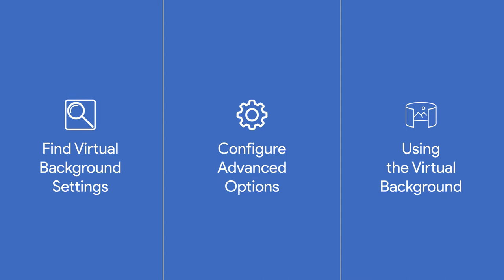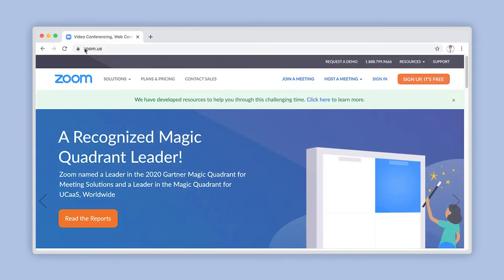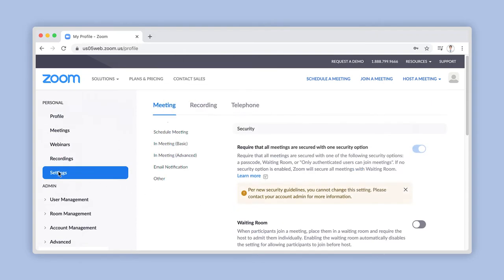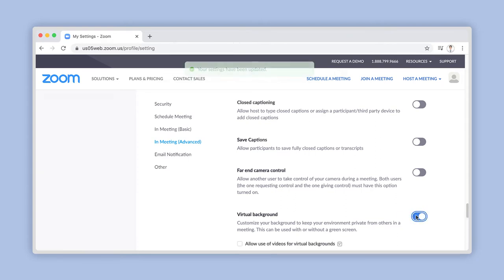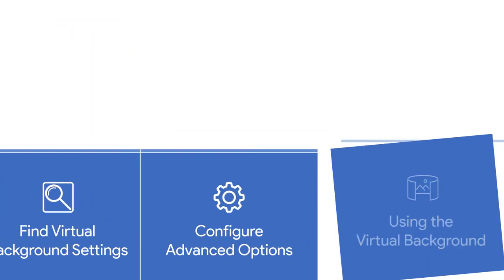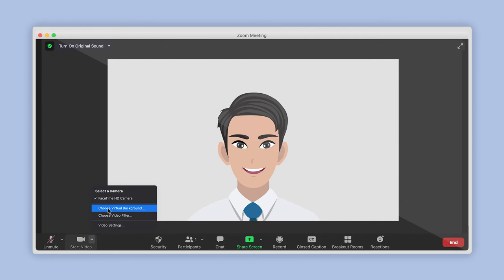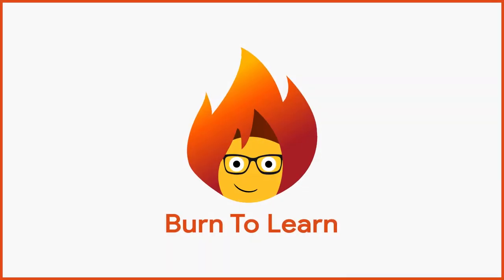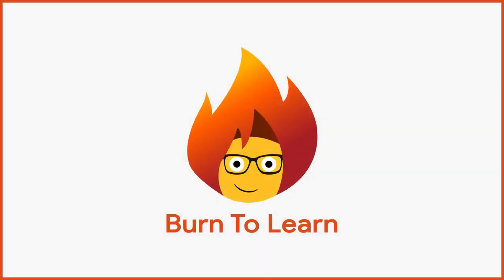Start Using Virtual Backgrounds in ZOOM! - [ step by step tutorial ]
Enable Virtual Backgrounds in Zoom! Learn how to use your own photos or even videos as your background during meetings by following the guided steps in this tutorial.

Related Burn to Learn Zoom Tutorials:
How to Signup for a Zoom Account with Your Email
How to Signup for a Zoom Account with a Google Email

Time Codes
0:00 - Intro
0:14 - Locate Zoom Virtual Background settings
0:53 - Configure Zoom advanced options for Virtual Backgrounds
1:25 - Using Virtual Backgrounds in Zoom meetings